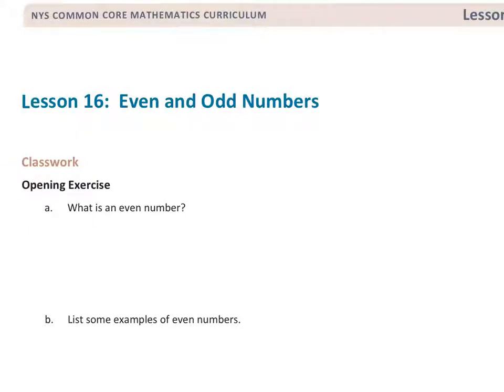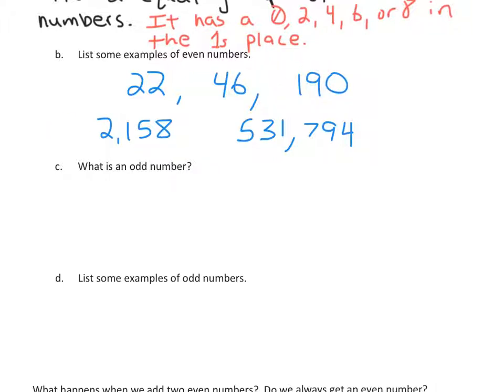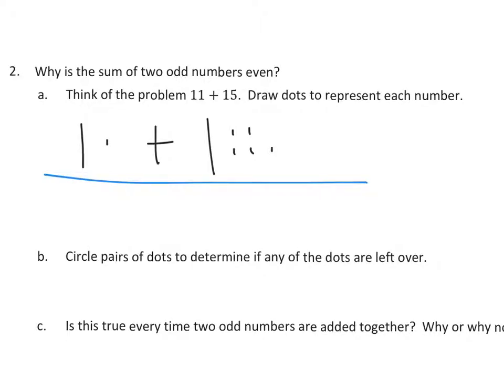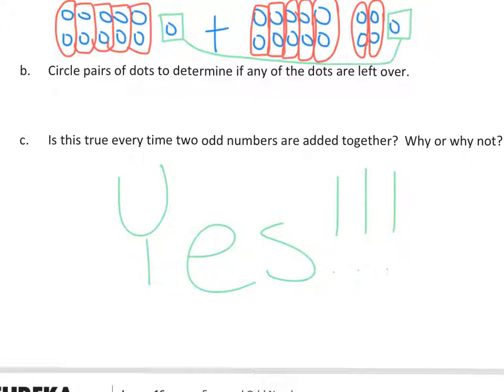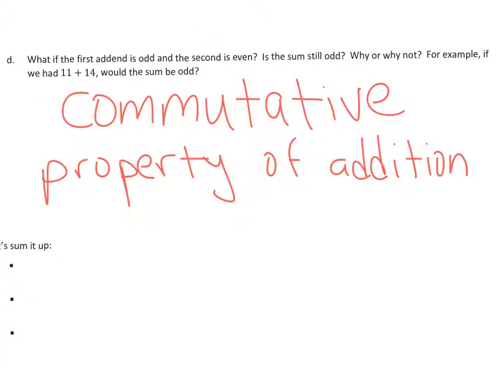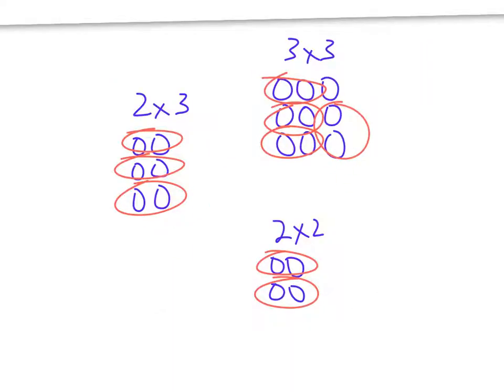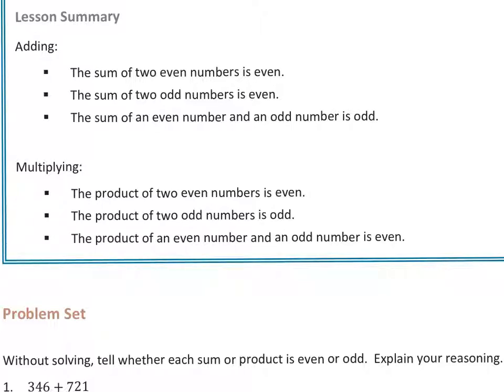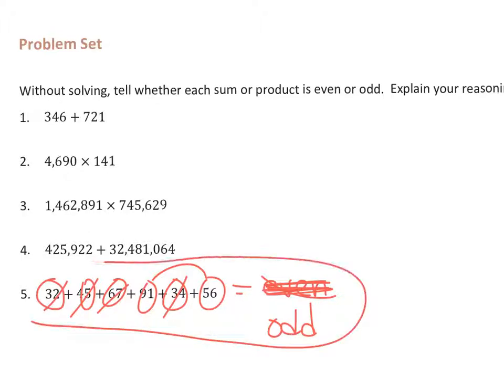G6, M2, L16 (2)